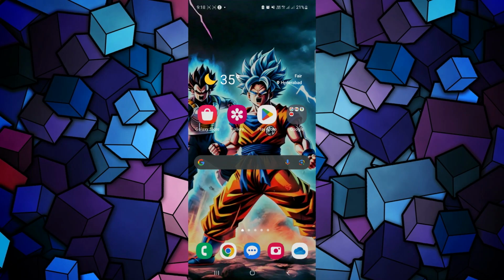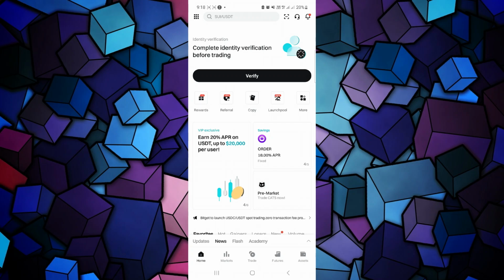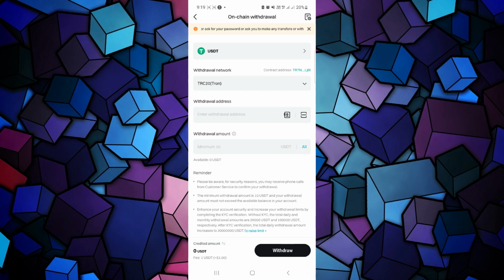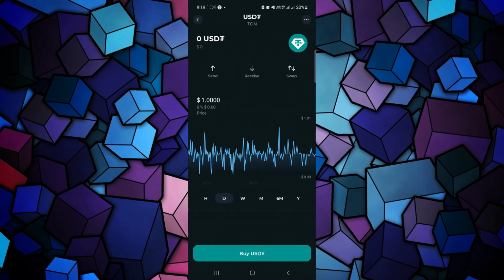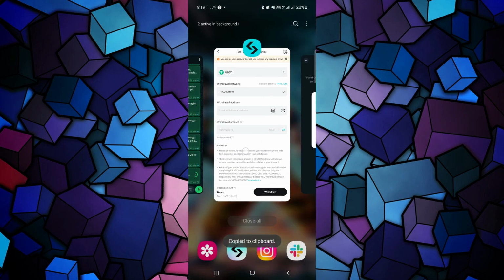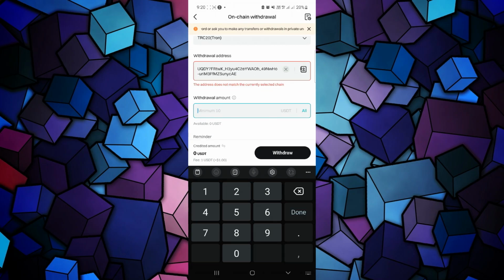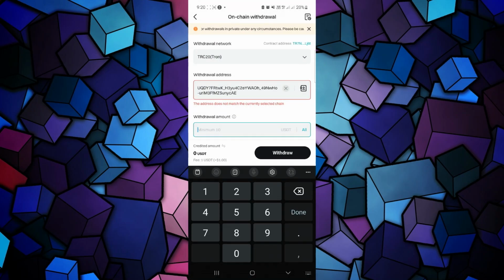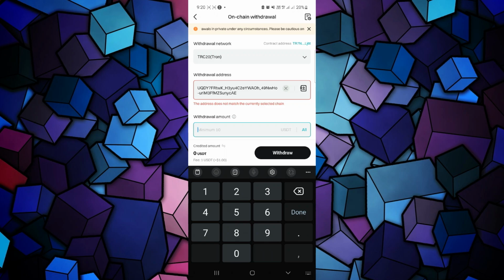How To Transfer USDT From Bitget To Tonkeeper Wallet | Step By Step Guide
Transferring USDT from Bitget to Tonkeeper Wallet | Step-by-Step Guide

This step-by-step guide will show you how to transfer USDT from Bitget to Tonkeeper Wallet effortlessly. Follow the instructions for a secure and straightforward process.